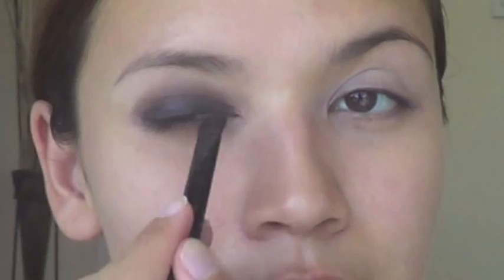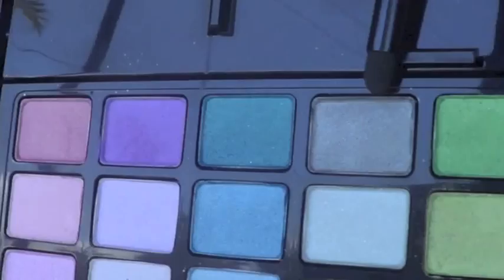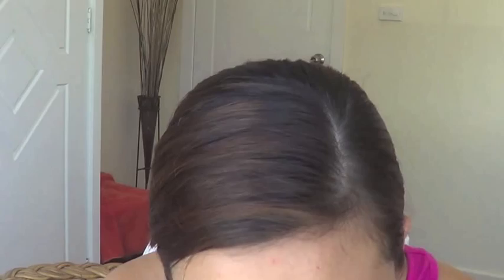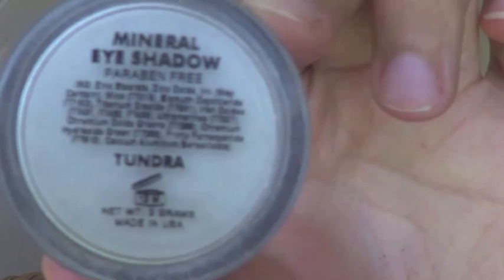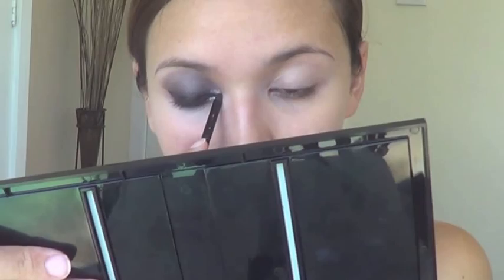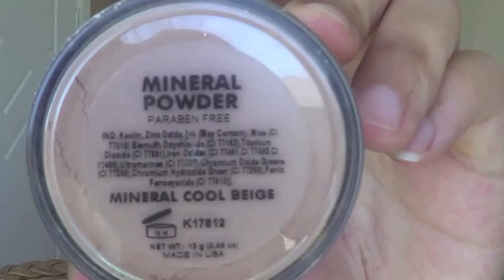Smoky Eyes by Diana Danielle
Hi beauties! This video is a smokey eyes makeup tutorial by Diana Danielle, here the important makeup product used is Luxuria's mineral eye liner, it's been used as a eye shadow, eye liner and gel liner!!

Face:
* Mineral Loose Foundation Powder in Cool Beige by Luxuria Cosmetics

Brows:
* Mineral Eye liner in Dark Brown by Luxuria Cosmetics

Eyes:
* Mineral Eye Liner in Black by Luxuria Cosmetics
* Mineral Eye Shadow in Tundra (For Highlighting) by Luxuria Cosmetics
* Grey eyeshadow
* Ultimate Volume Mascara in Black by Luxuria Cosmetics

Lipstick colors:
* Nude Pink by Luxuria Cosmetics

Also please let me know what types of videos you would like to watch :)